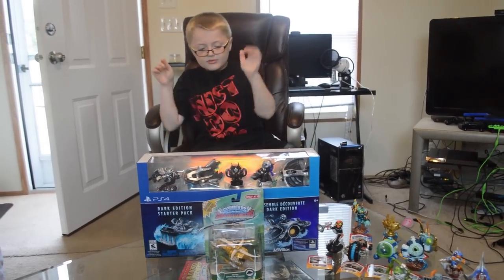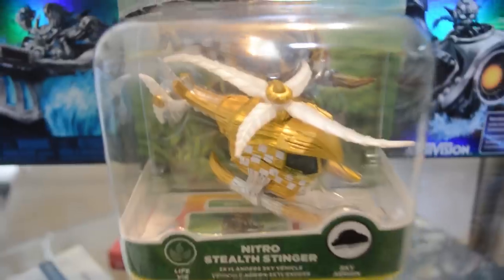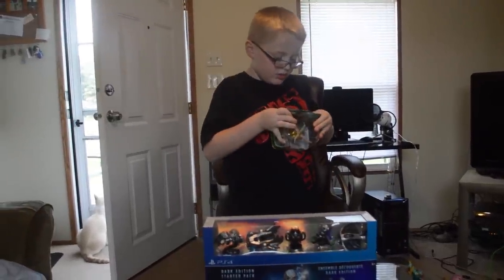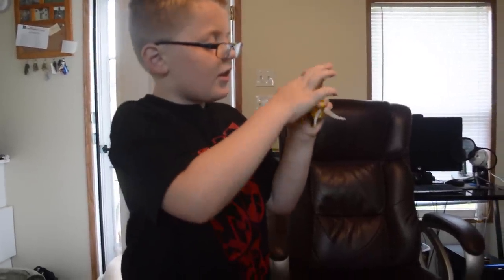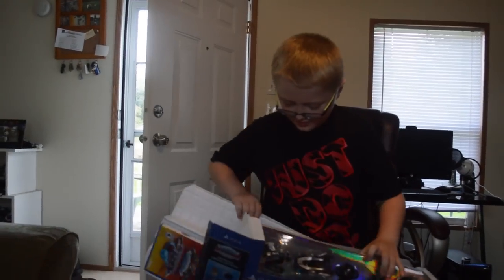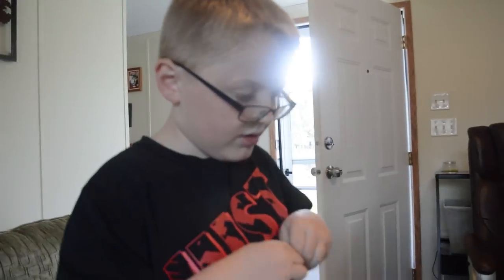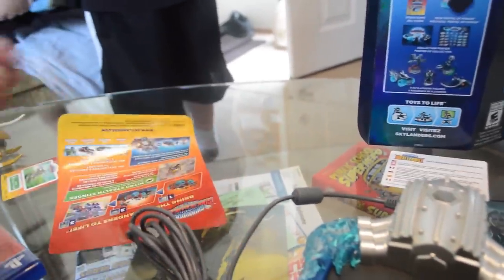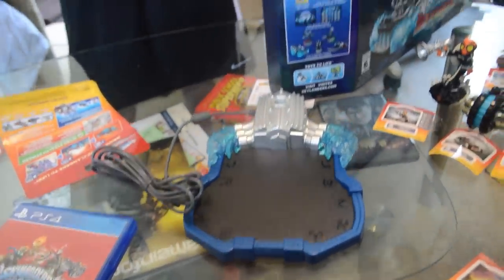Skylanders SuperChargers PS4 Dark Edition Starter Pack And Nitro Stealth Stinger Unboxing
Like for more Skylanders SuperChargers!

Skylanders SuperChargers PS4 Dark Edition Starter Pack And Nitro Stealth Stinger Unboxing.  We've been waiting what seems like forever to get our hands on the new Skylanders, and that day is finally here!  Oh yeah Baby!  God Bless, Enjoy and Badizzle!